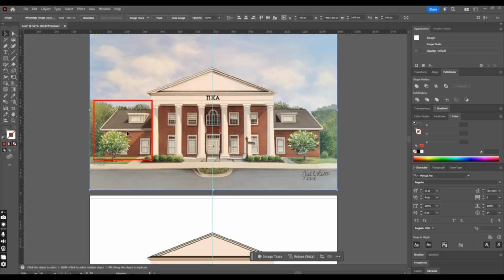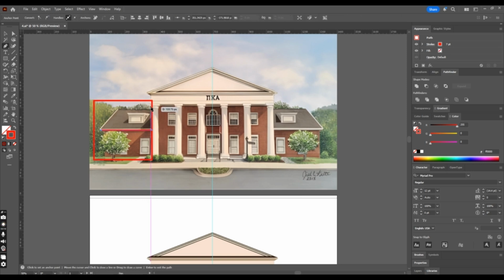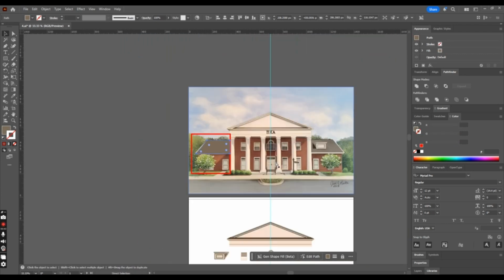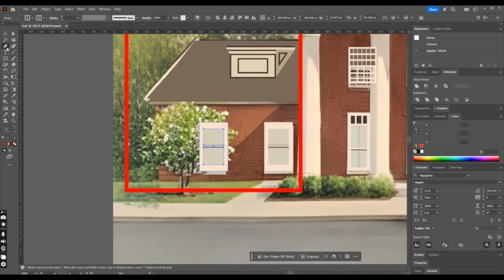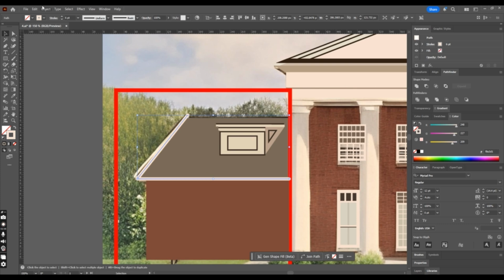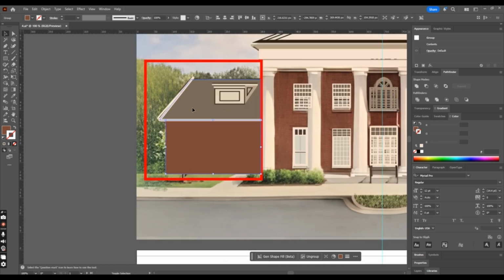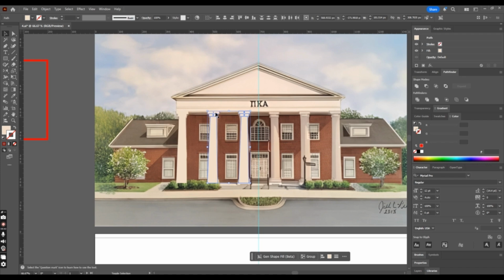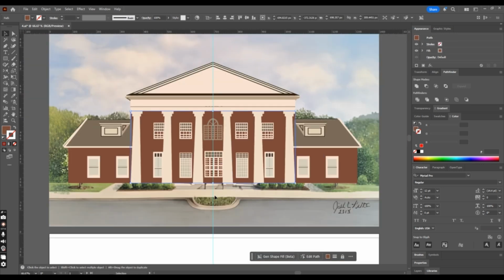How To Design Brick Of House Wall | Adobe Illustrator 2025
Wall Texture Design | Red Brick House Design: A Step-by-Step Illustrator Tutorial

Learn to create stunning Wall Brick Design and Wall Brick Art with this in-depth House Tutorial In Adobe Illustrator. We'll guide you through the process of designing a realistic Red Brick House Design using Illustrator's powerful tools.

This video will cover:

Creating Brick Textures: Learn to design and apply realistic brick textures to your walls.
House Wall Design: Explore various techniques for designing different house wall styles.
Vector House Illustration: Create a detailed vector illustration of a brick house from scratch.
This tutorial is perfect for architects, interior designers, and anyone interested in exploring the world of architectural visualization and vector illustration.